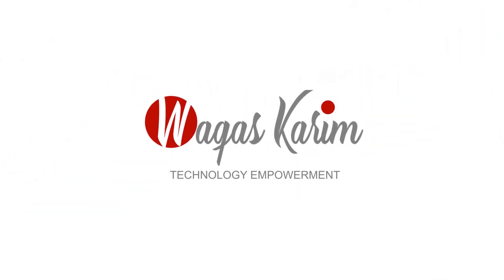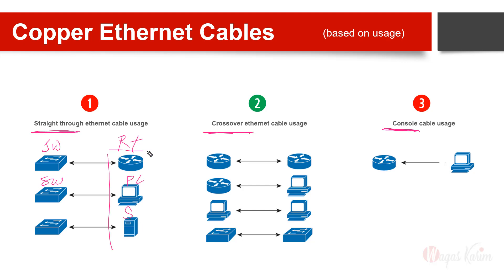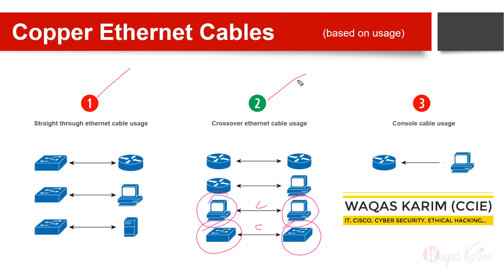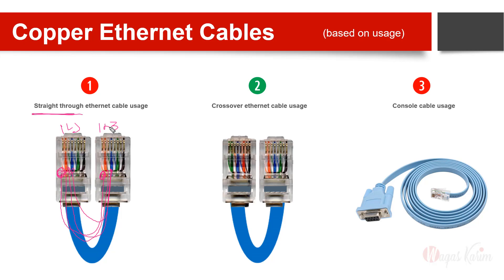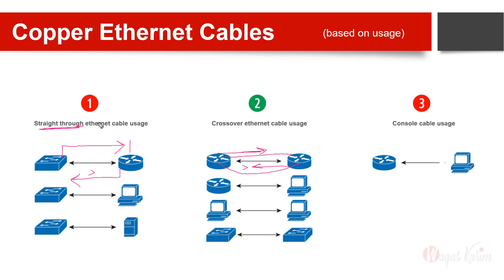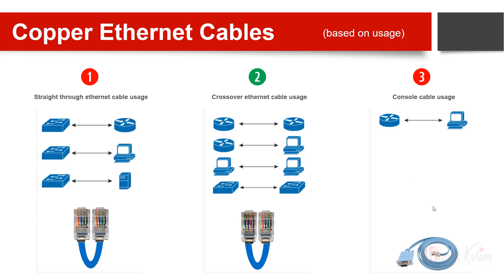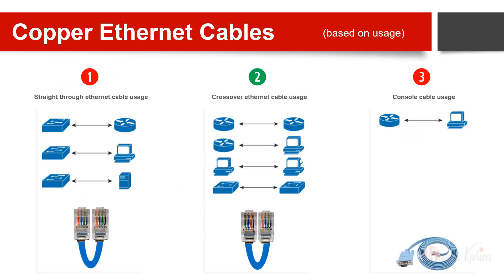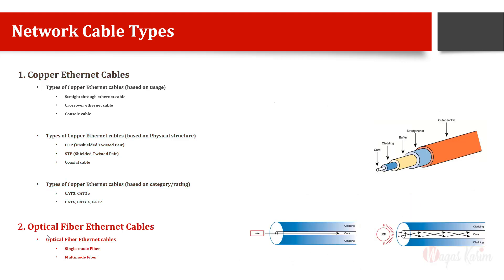Network Cable Types (Straight-through vs Crossover vs Console)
In this short video, I have explained concisely that:
1. What are different types of network cables?
2. What are their main characteristics?
3. Other QA's

Waqas Karim (Certified Instructor for Cyber Security, Ethical Hacking, IT, Cisco, CCNA, Python Programming, Linux, ... )